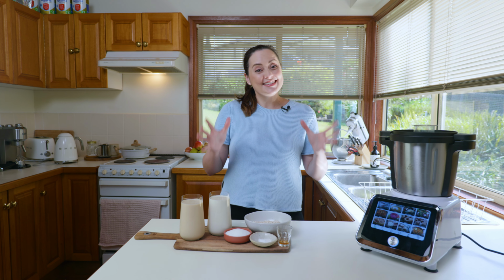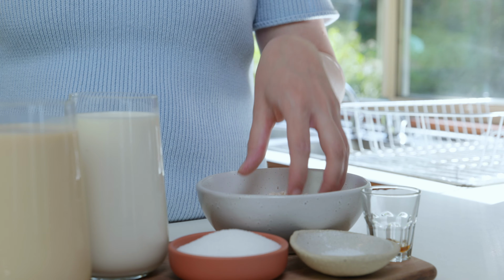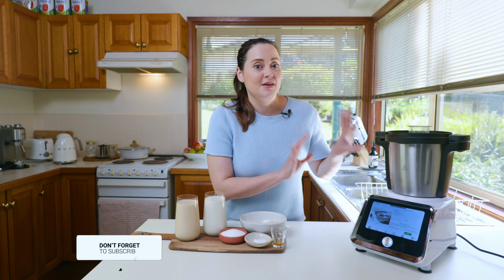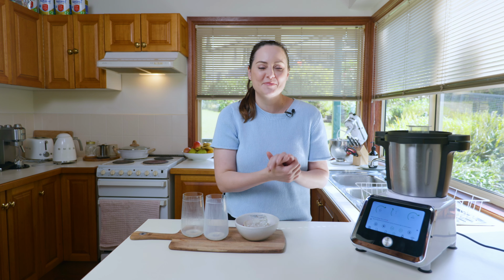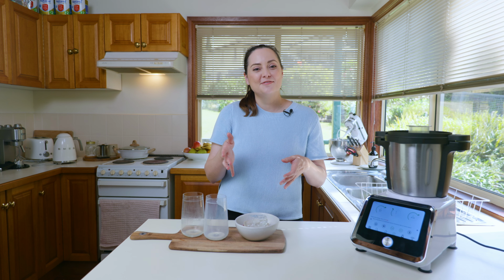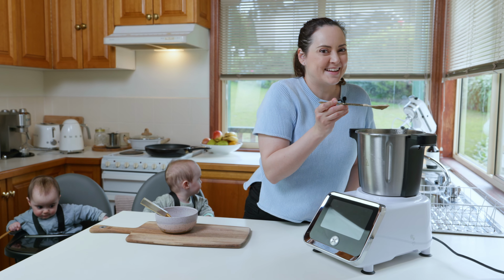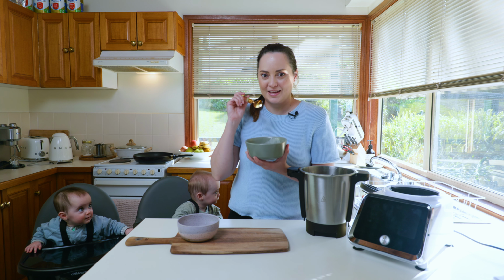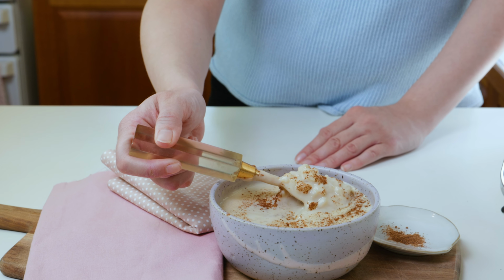Make creamy Rice Pudding with me using plant milks for World Plant Milk Day | Aug 22! @FroothieTV ​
Looking for something to bake for your family this weekend? Grab my free 'Weekend Bakes' ebook with 7 simple recipes the people you love will ask for again and again! and sign up to my email list ❤︎

Come hang out with me over on Instagram @le.bon.baker and TikTok @lebonbaker! Looking for something to bake for your family this weekend? Grab my free 'Weekend Bakes' ebook with 7 simple recipes the people you love will ask for again and again! and sign up to my email list ❤︎

Come hang out with me over on Instagram @le.bon.baker and TikTok @lebonbaker! Hi Friends,

Today we're making a delicious and creamy, perfect rice pudding with plant based milks - soy and oat, in celebration of World Plant Milk Day on August 22!

I've teamed up with my friends  @FroothieTV  to make this beautiful recipe in their amazing Thermo Cook Pro M 2.0 (aka your best friend in the kitchen!).

x
Nicole

RECIPE
500ml soy milk
500ml oat milk
130g arborio rice
80g sugar
1 tsp vanilla extract
1/4 tsp salt

KITCHEN ESSENTIALS
✧ Marble Cheese Cutting Board
✧ Kitchen Aid
✧ Digital kitchen scale
✧ Revolving Cake Turntable
✧ Measuring Cups
✧ Bakeware Set
✧ Pie Dish
✧ Donut Baking Tray
✧ Reusable Stasher Bags

MUMMA & TWIN THINGS
✧ Belly Butter
✧ Bio Oil
✧ Skin Therapy Oil
✧ Twin Z Pillow
✧ Baby Playmat
✧ Bassinet on wheels
✧ Ceramic Portable Mug
✧ Water Bottle
✧ Electric breast pump
✧ Baby bottles
✧ Baby Carrier
✧ Nappy Caddy
✧ Full Body Pillow

CAMERA GEAR
✧ Camera 1 - for best video capabilities incl. 5K
✧ Camera 2 - cheaper & best for photography
✧ Main wide camera lens
✧ Second camera lens for close ups
✧ Essential recording monitor
✧ Sturdy & light tripod
✧ SD cards
✧ Cheap studio lighting kit
✧ Pro hybrid LED and Flash studio lighting kit
✧ Speedflash for photography
✧ High quality audio mic
✧ SSD to edit 4K footage faster
✧ Hard drives for media storage
✧ Noise-cancelling headphones for editing
✧ Camera bag
✧ 4K lightweight travel drone (vlogs)
✧ Bigger, better drone (vlogs)